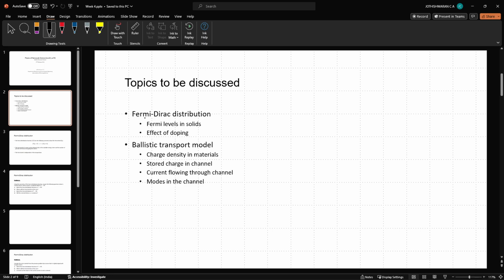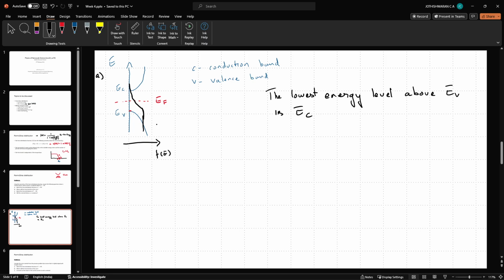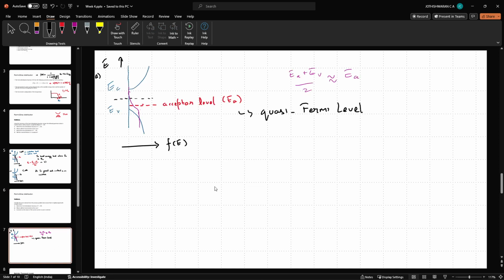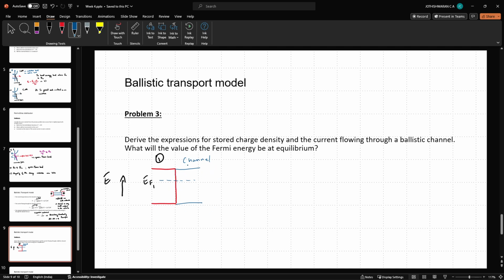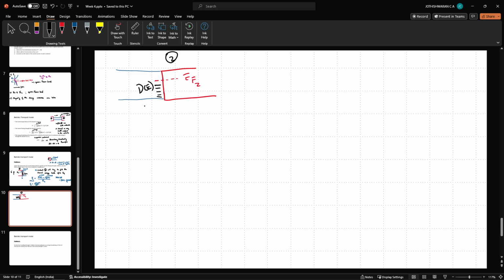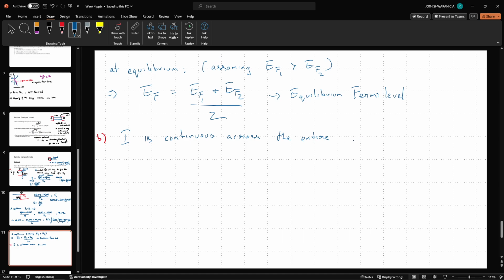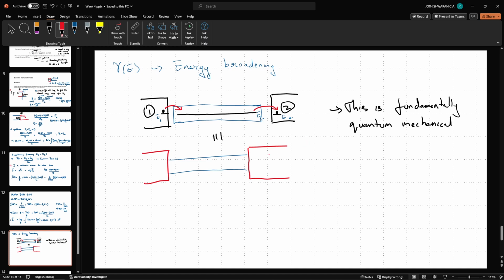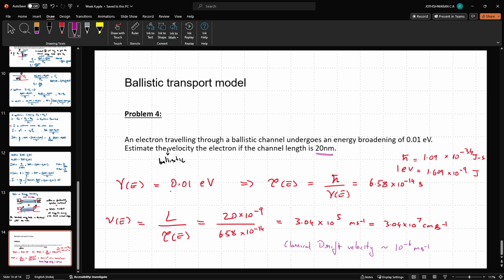Physics of Nanoscale Devices [noc24-ee70] discussion session: Session 4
Weekly discussion session for the NPTEL course titled "Physics of Nanoscale Devices". This session will provide a summary of all topics covered in Week 4:

Properties of Fermi-Dirac distribution
Ballistic transport model